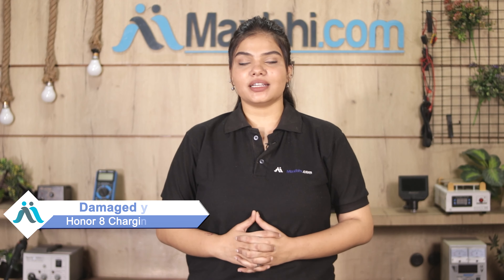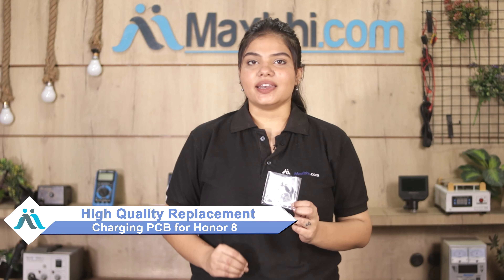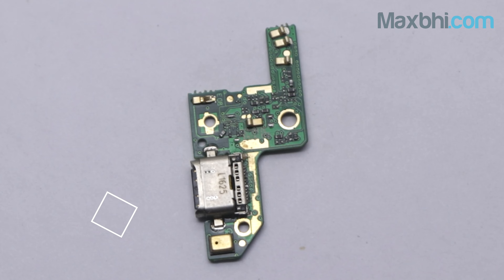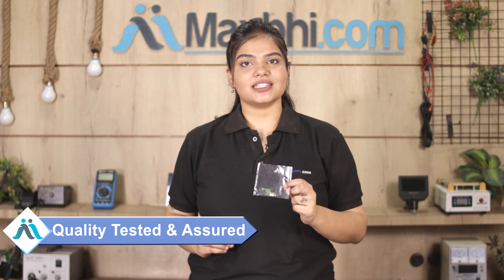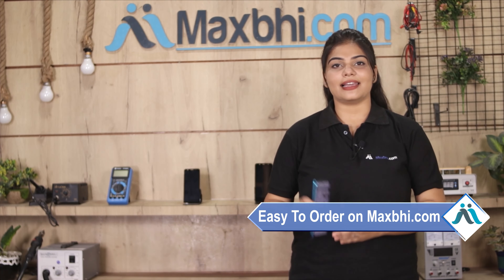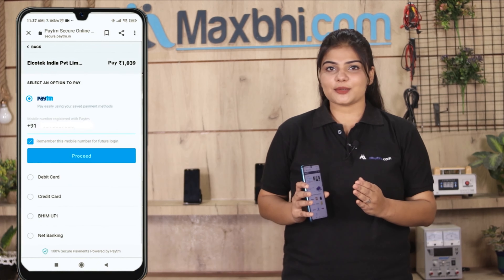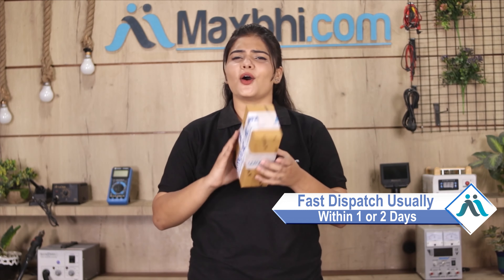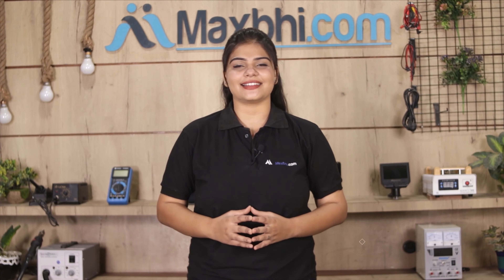Buy Honor 8 Charging PCB, Free Delivery High Quality Best Price Maxbhi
Damaged Charging PCB in your Honor 8? The replacement Charging PCB for Honor 8 comes with replacement warranty and the shipping is done in secured packing to make sure you get the product in perfect shape.